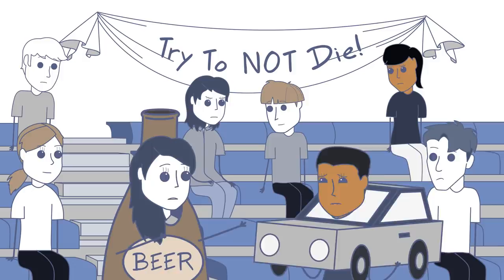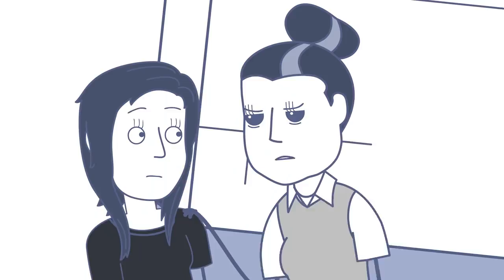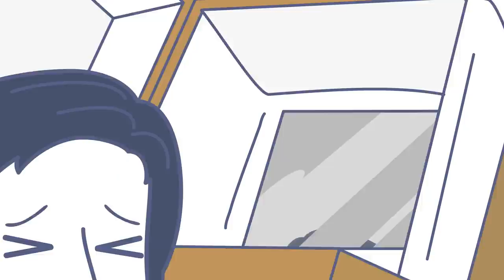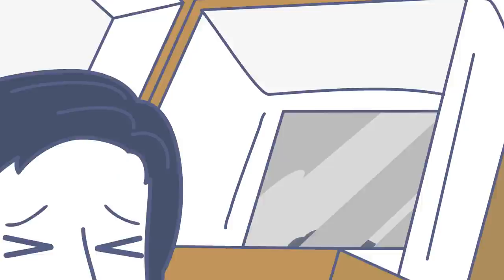Rooster Teeth Animated Adventures - Shattered Dreams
Watch it on the new RoosterTeeth.com video and iOS/Android mobile apps!
Mariel describes one of the weirdest events her school used to take part in. Don't drink and drive kids.

Animated by: Johnathan Floyd and Quinn Weston
Directed by: Andrew Lhotsky